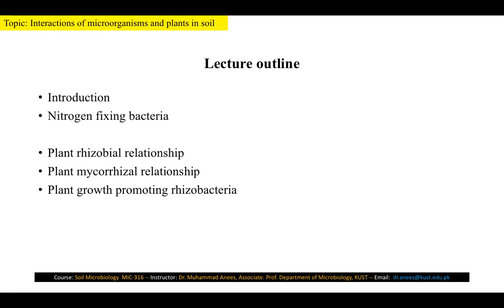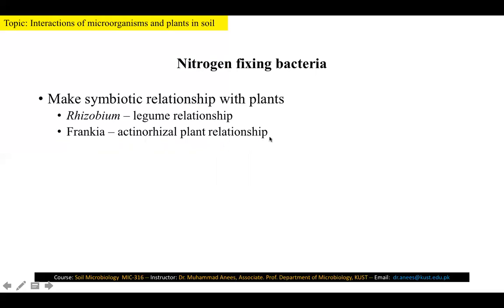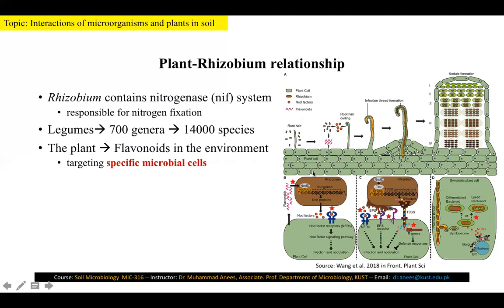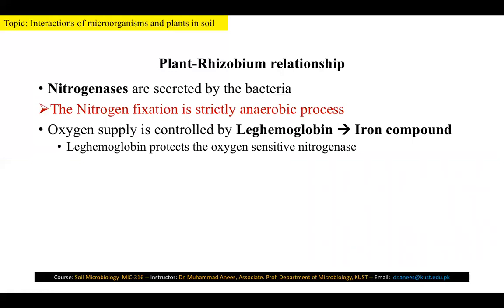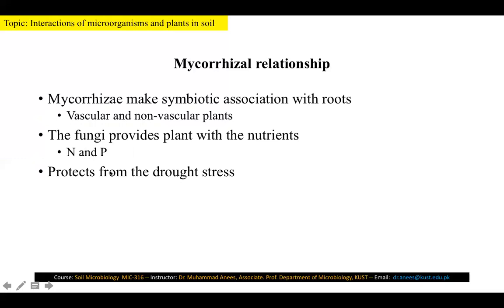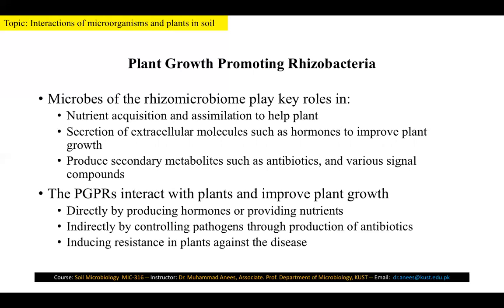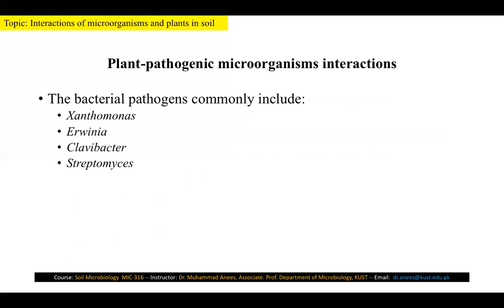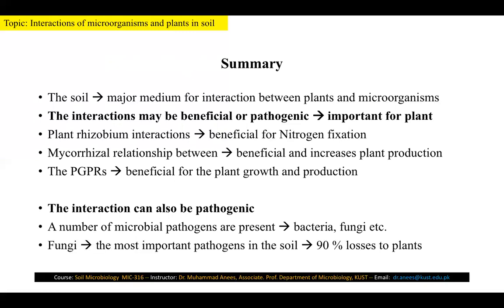Interaction of Microorganisms and plants in soil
Recorded lecture describing the interaction of soil microorganisms and plants